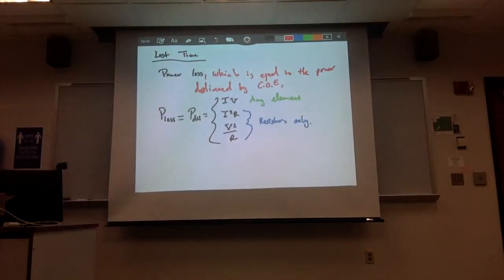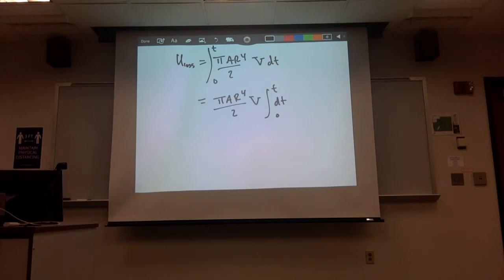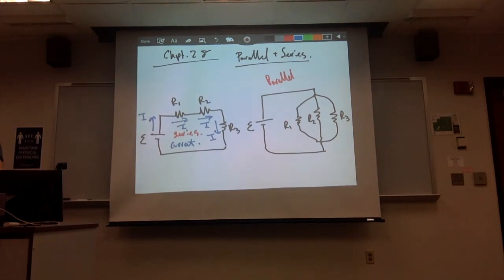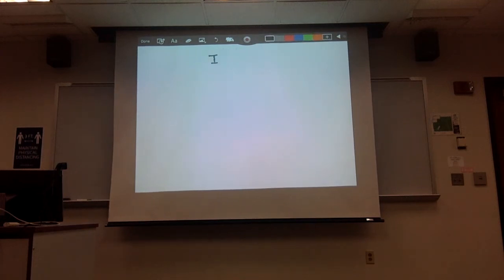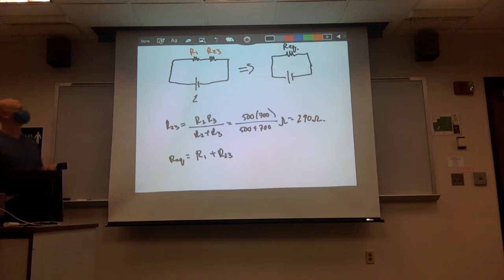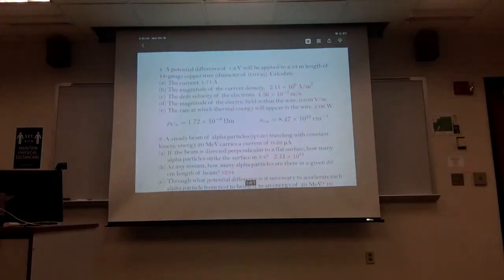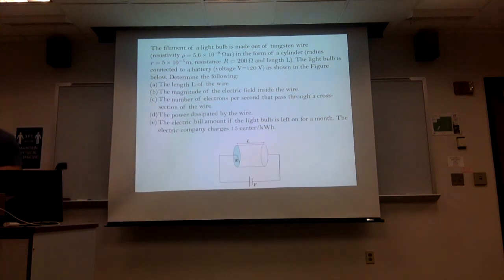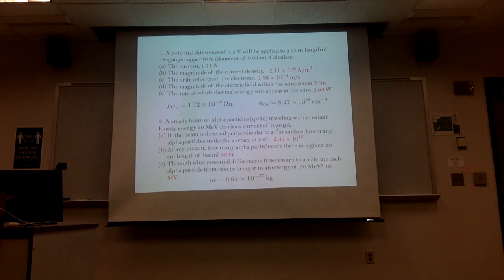PHYS206 October 18, 2021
Today, we finished Chapter 27 and began Chapter 28 by investigating combining resistors in parallel and series.